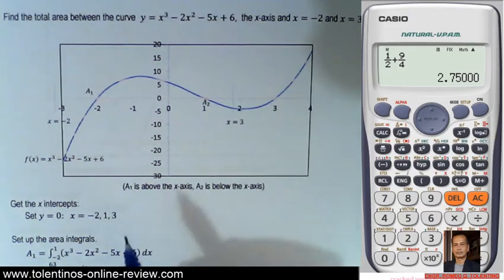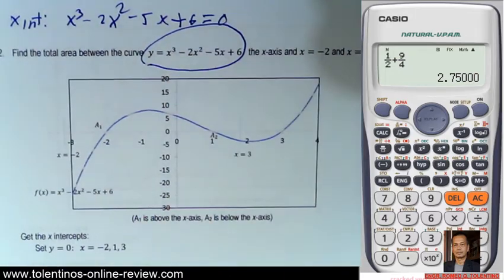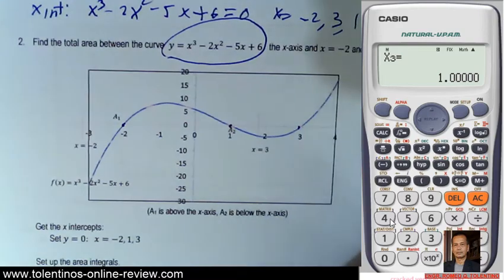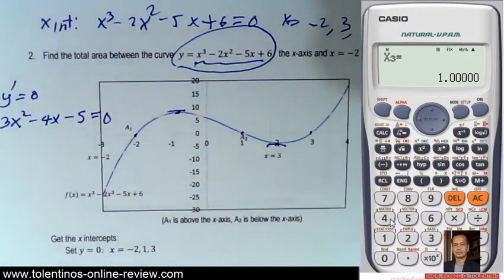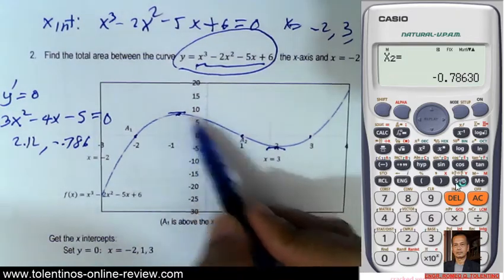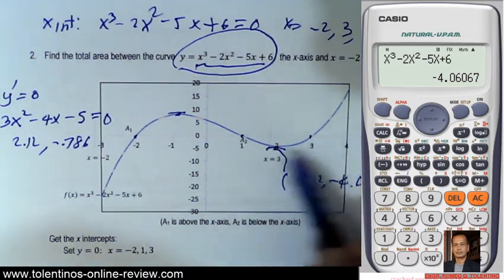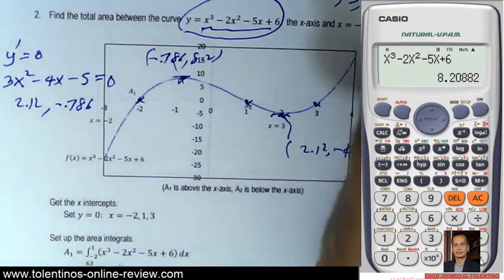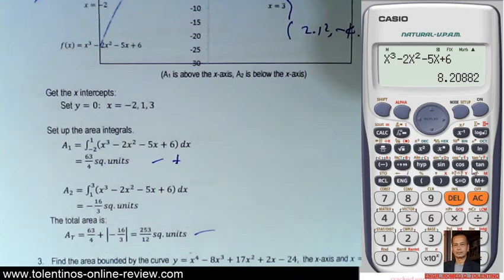Area 2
Application of Integration  Area part 2